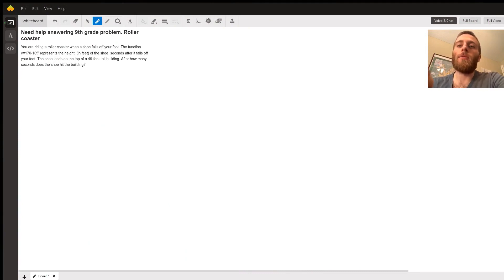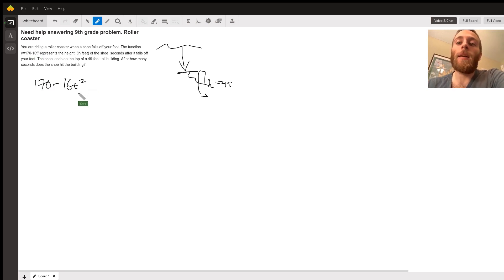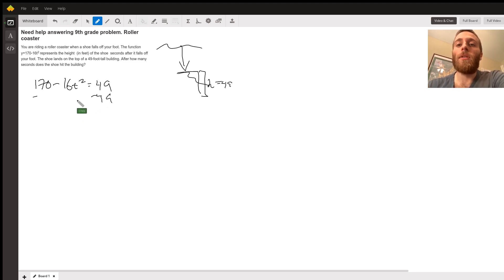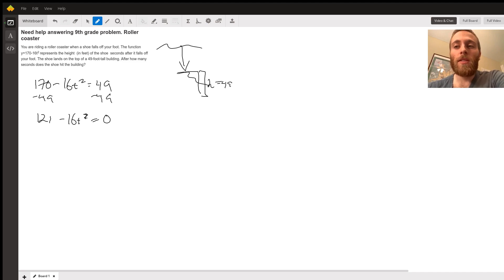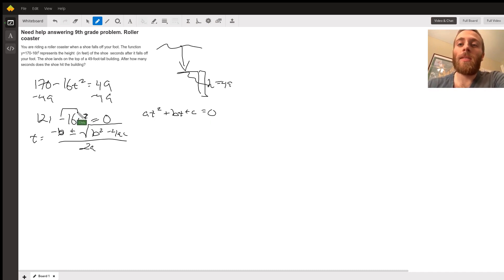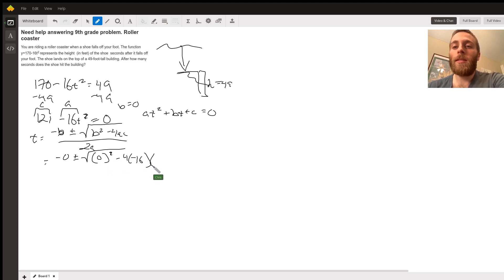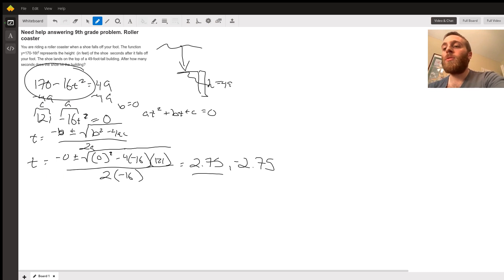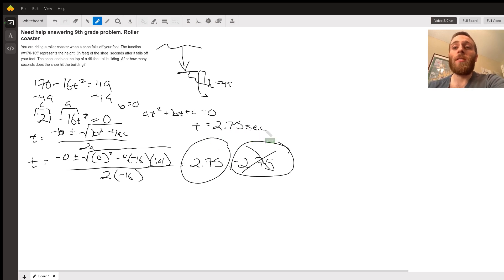Quadratic Formula (Rollercoaster)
Question: Need help answering 9th grade problem. Roller coaster
You are riding a roller coaster when a shoe falls off your foot. The function y=170-16t2 represents the height  (in feet) of the shoe  seconds after it falls off your foot. The shoe lands on the top of a 49-foot-tall building. After how many seconds does the shoe hit the building?

Answered By:

Chris Y.
Certified High School Math Teacher - All Things Math!